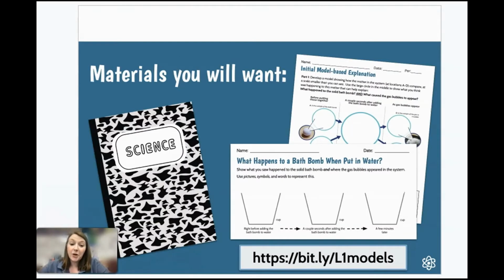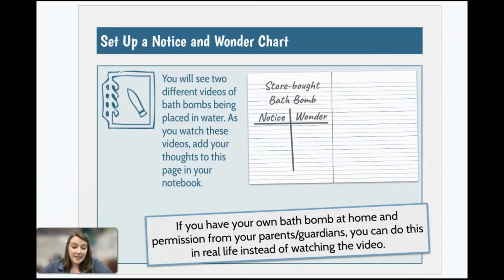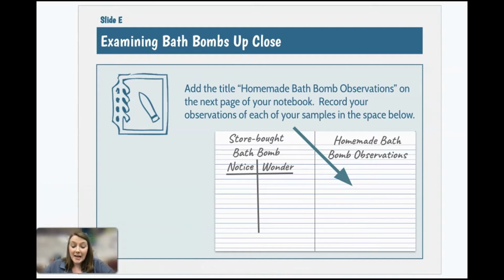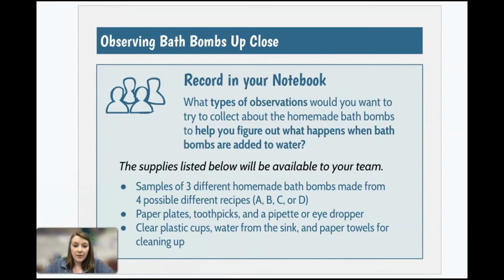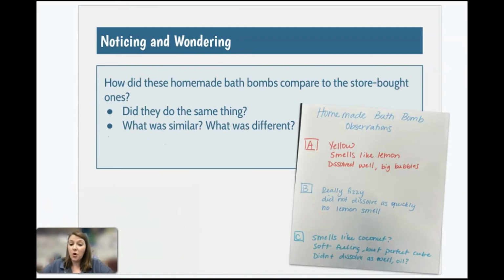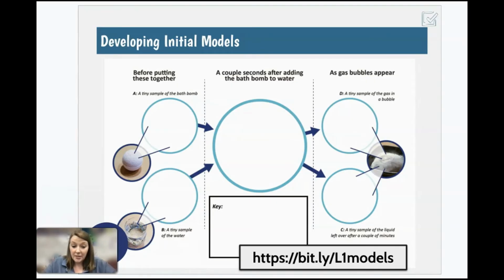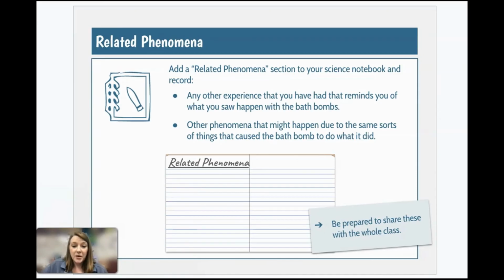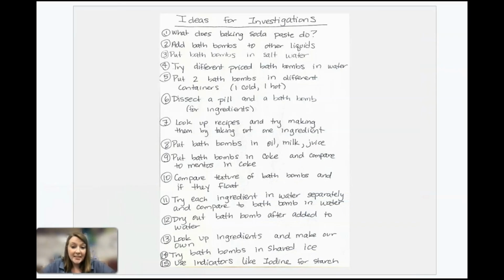Unit 7.1 Lesson 1 Absent Student Support Video | OpenSciEd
This video is intended to support students who were absent for part of Unit 7.1 Lesson 1.

00:00 Introduction
00:43 Day 1
30:19 Conclusion